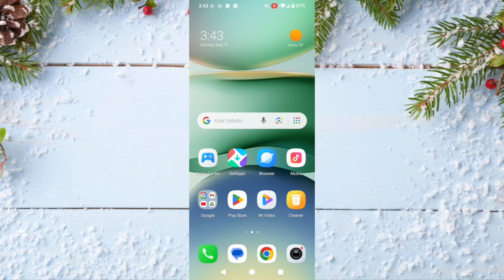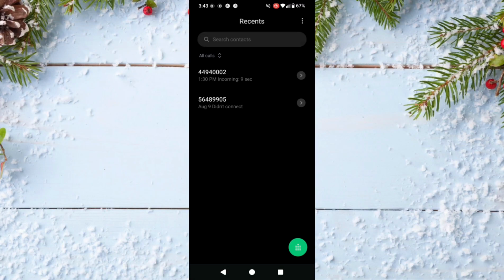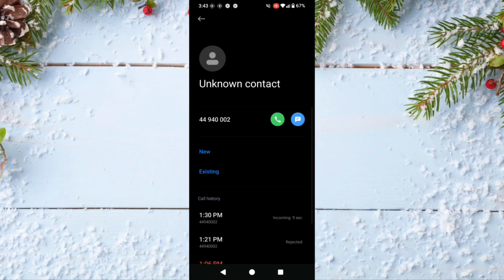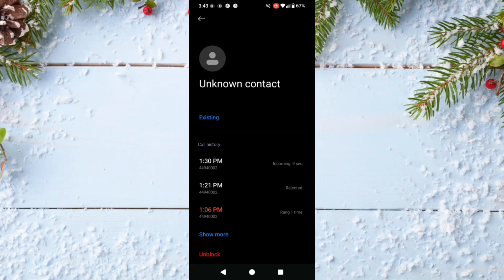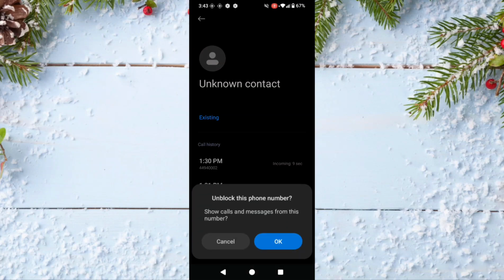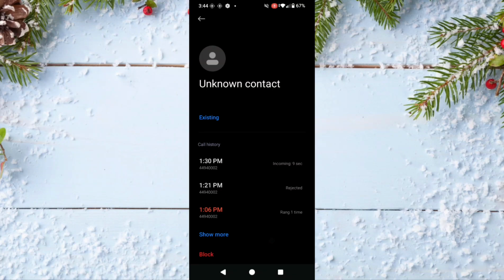How to Unblock Numbers on Redmi A5 - Complete Number Unblocking Tutorial 2025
Learn how to unblock phone numbers on your Redmi A5 smartphone with this easy step-by-step tutorial! This comprehensive guide covers removing numbers from your blocked list, managing blacklisted contacts, and restoring communication with previously blocked numbers on MIUI.